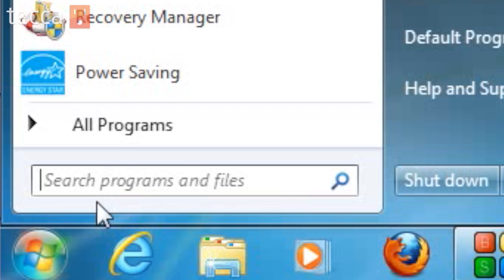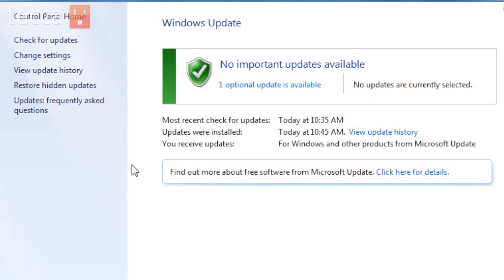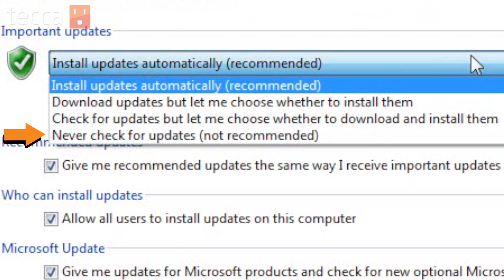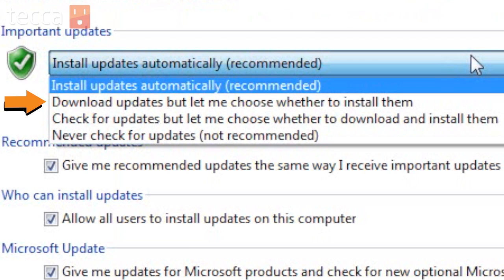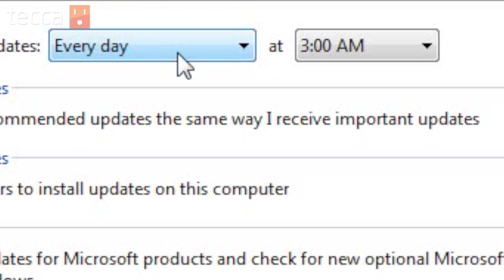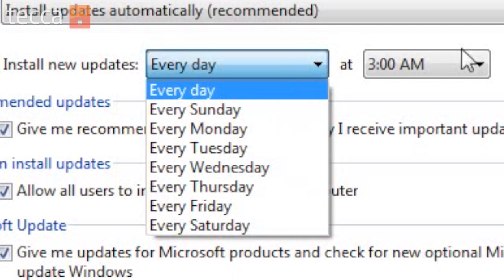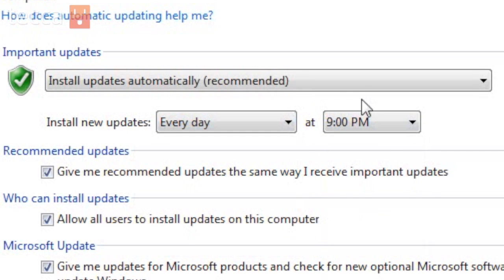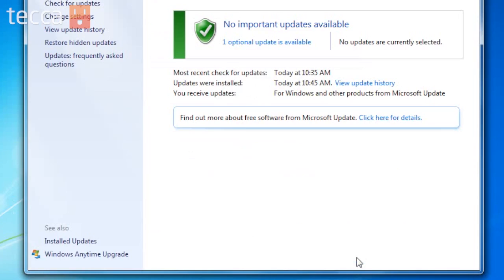Just Show Me: How to enable automatic system updates in Windows 7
In today's episode we'll show you how to enable automatic system updates in Windows 7.

System updates are important to keeping your computer free of the latest security threats and bugs. One of the easiest ways you can ensure you're always up to date is by enabling automatic system updates; we walk you through the process in our video. And if you need help on manually checking for updates, we've got you covered there, too!